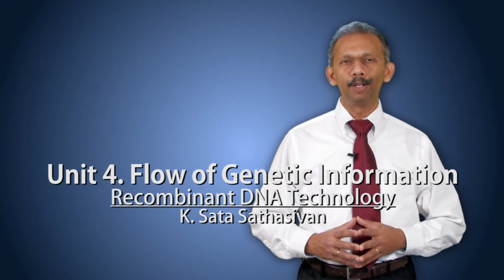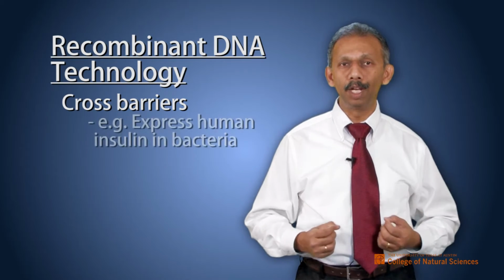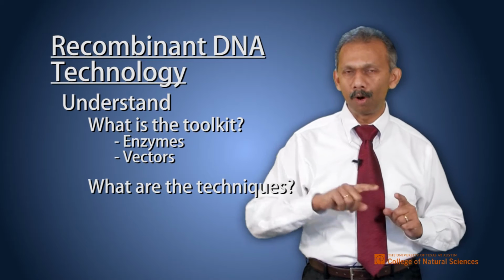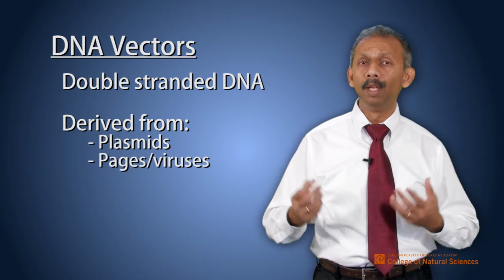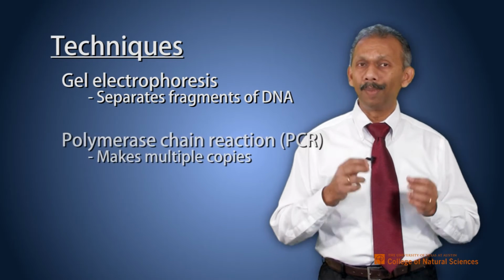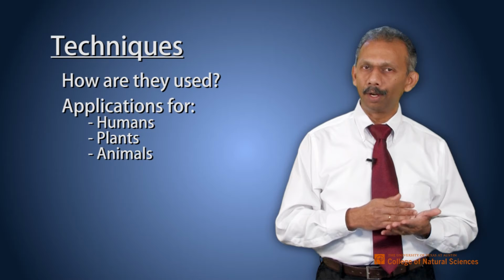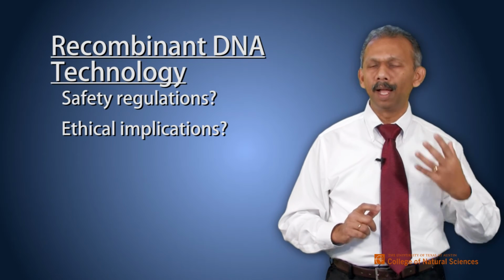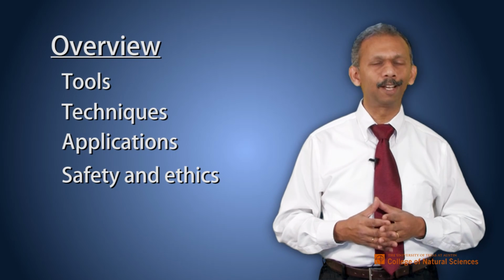Unit 4 Video 6 Recombinant DNA Technology